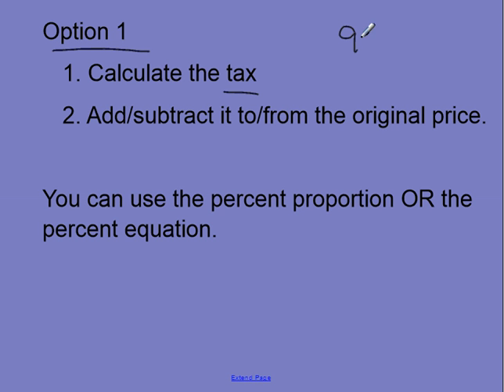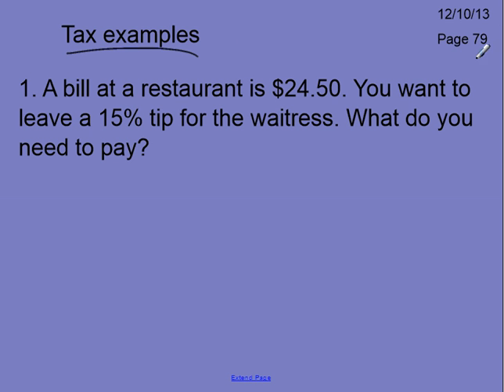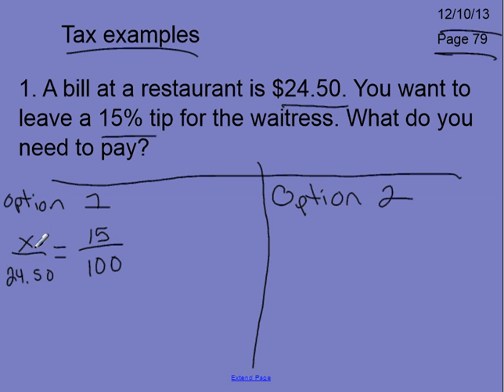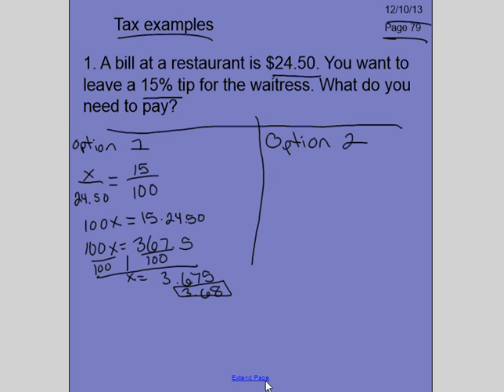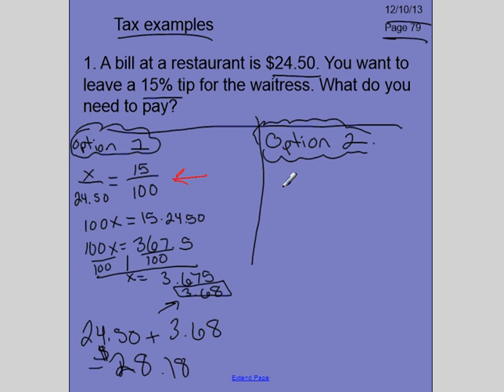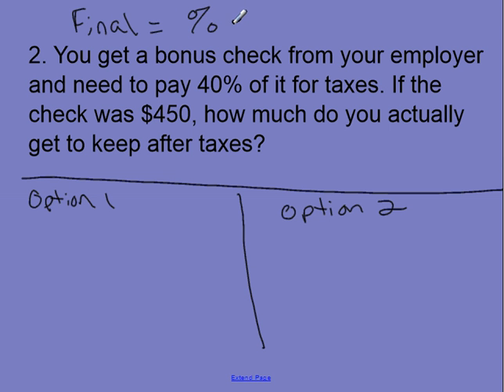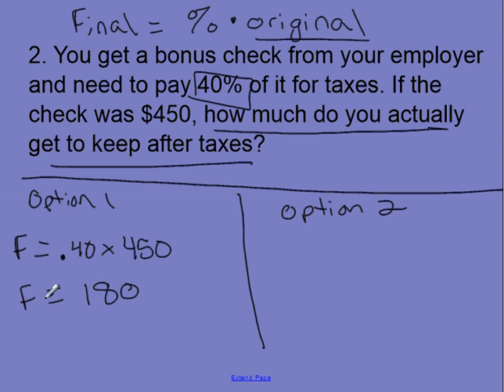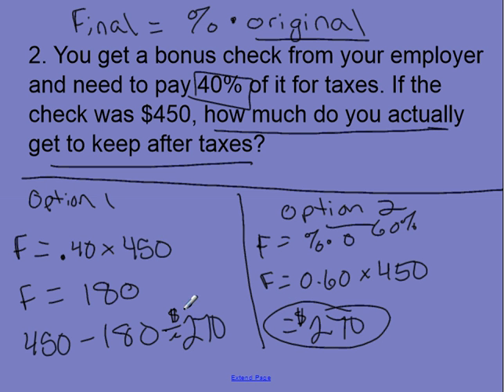12 10 Tax